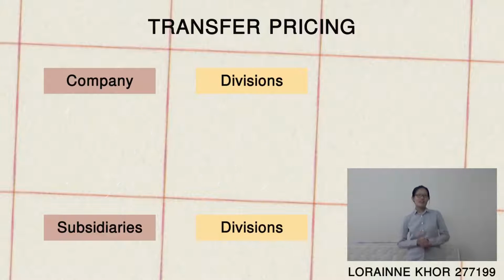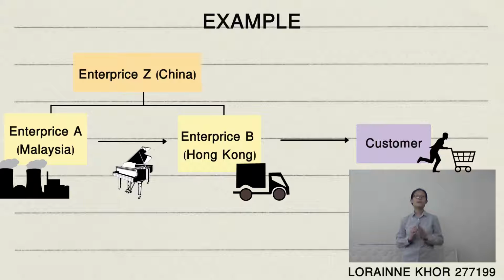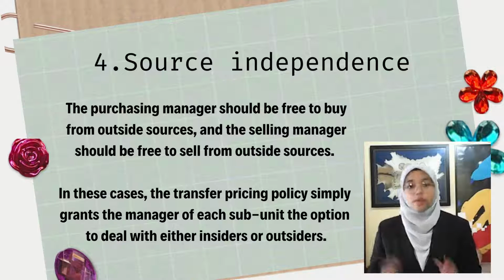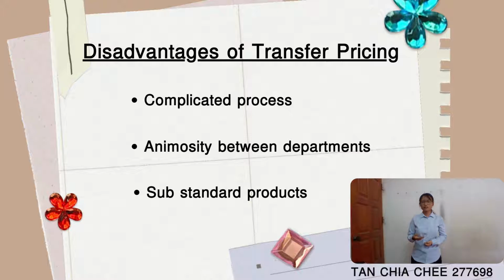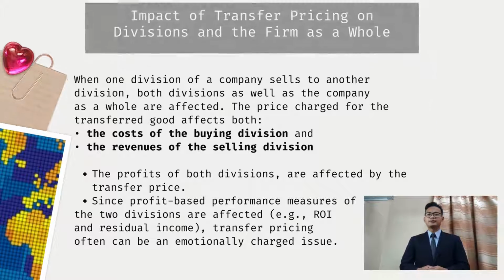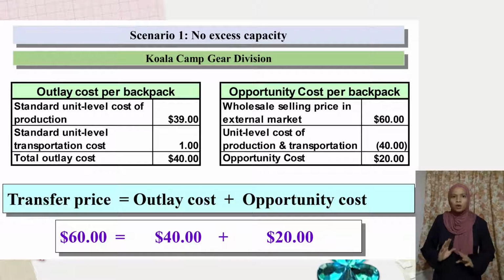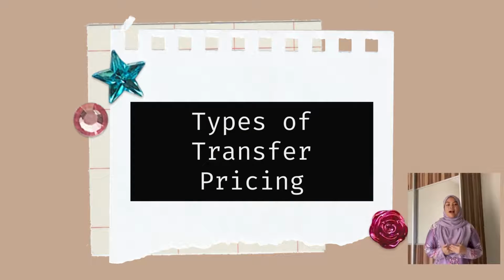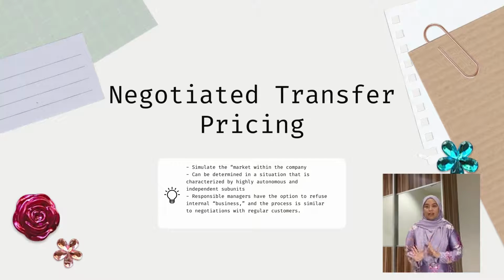MANAGEMENT ACCOUNTING 2 (Transfer Pricing) A211 - GROUP L1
Homework : Transfer Pricing

Prepared by:
Muhammad Amirul Hakim bin Nor Azman (265103)
Mieza Nurdiyana binti Badrul Nizam (275714)
Nadia Hanani binti Ahmad Suhaimi (275775)
Miza binti Awaluddin (275820)
Lorainne Khor (277199)
Tan Chia Chee (277698)